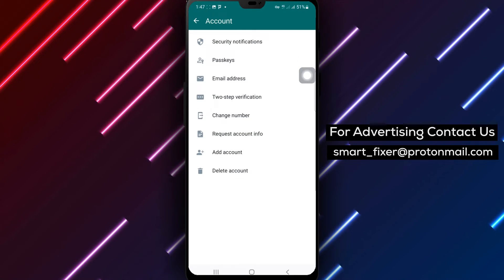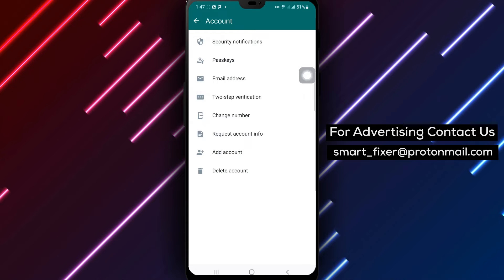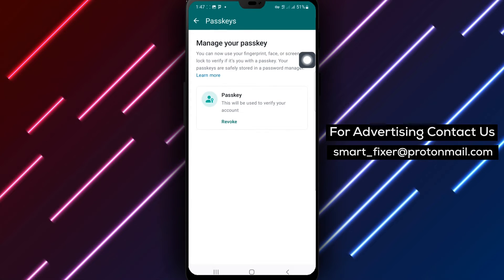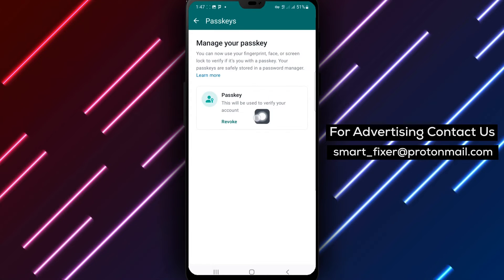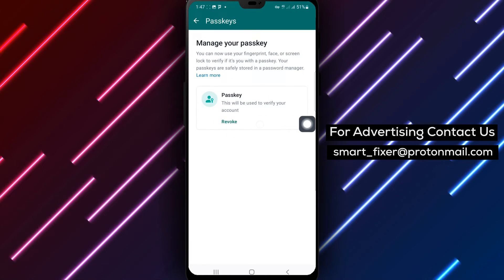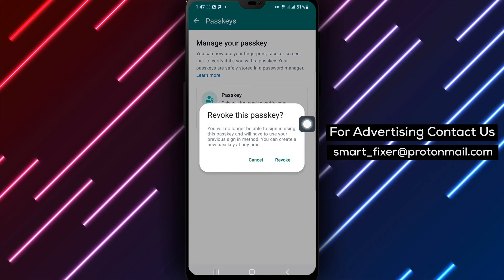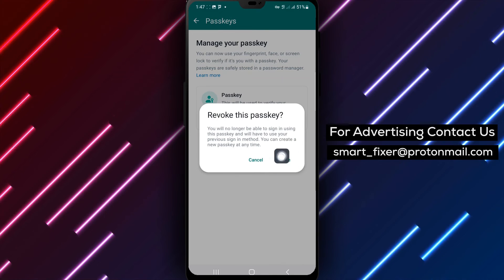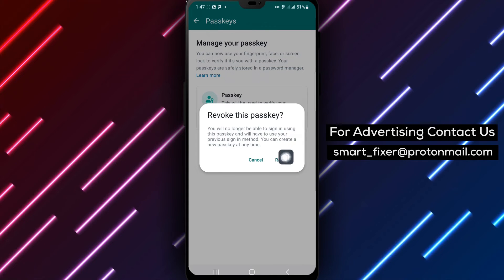How To Revoke A Passkey On WhatsApp - Full Guide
Learn how to revoke a passkey on WhatsApp with this full guide!

1. Open WhatsApp on your Android device.
2. Tap the three dots icon at the top right of the page.
3. Tap "Settings".
4. Tap "Account".
5. Tap "Passkeys".
6. Tap "Revoke".
7. Confirm your step by tapping "Revoke".

Remove the passkey protection on your WhatsApp account by following this step-by-step guide. Watch the video to learn how to revoke a passkey and enhance your WhatsApp experience.